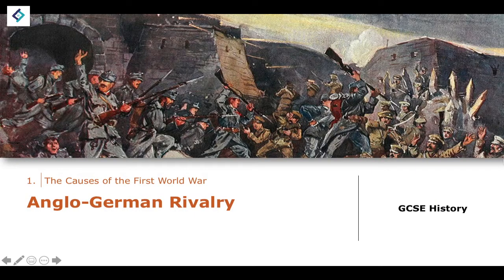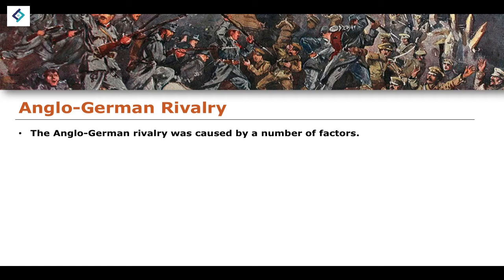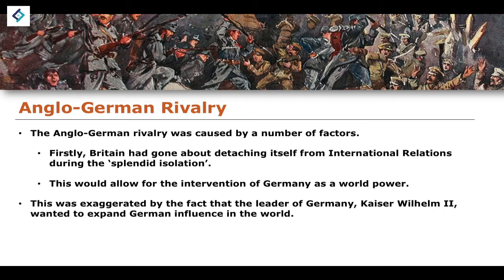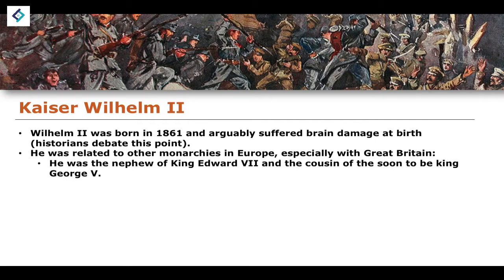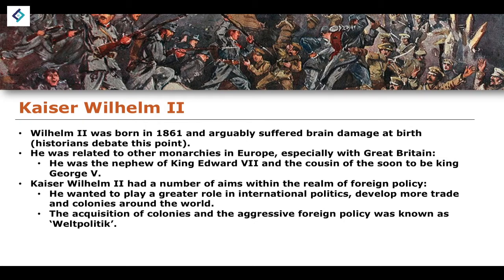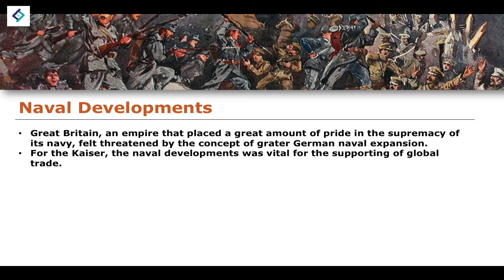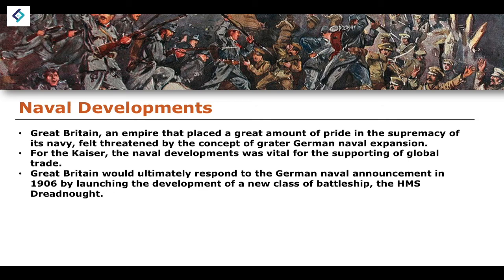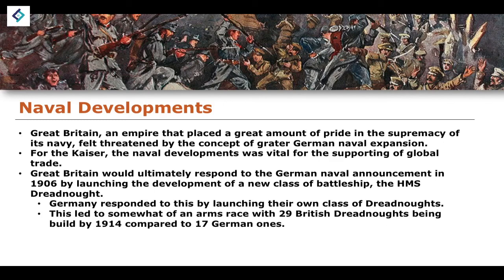Anglo-German Rivalries | GCSE History